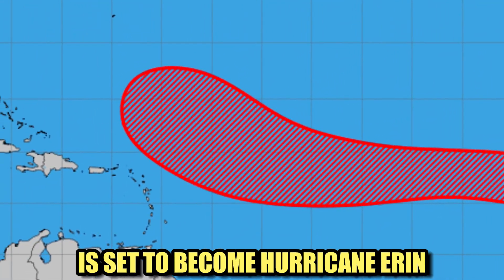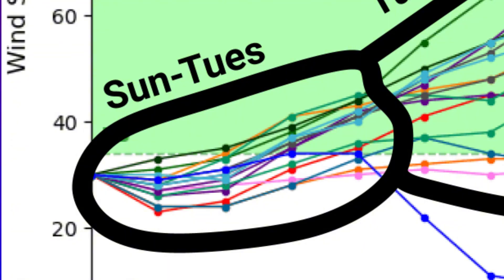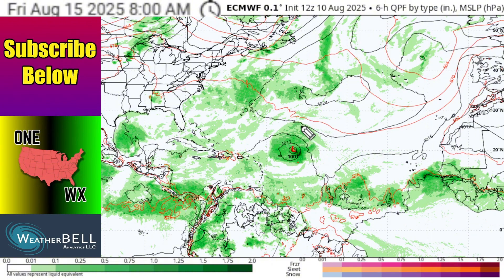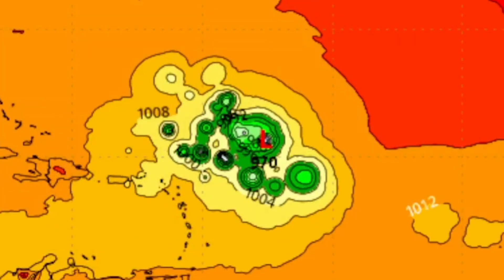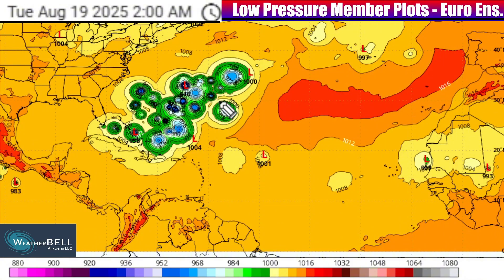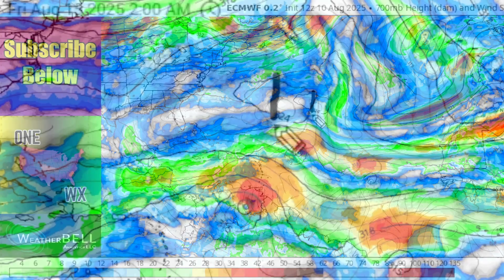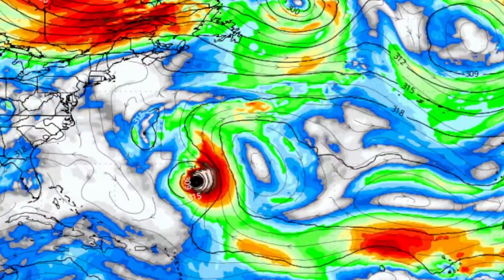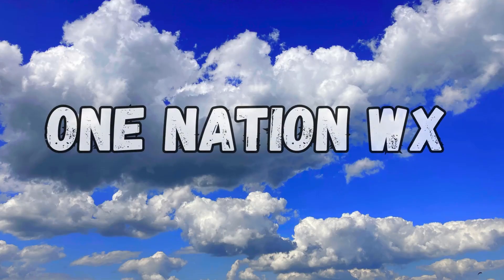NEW INFO: This Major Hurricane Risk is Ramping Up | ONW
Likely future hurricane Erin could very well become a major hurricane while moving west across the Atlantic Ocean the next 7-10 days. The track and intensity becomes more uncertain beyond this weekend, including whether or not direct impact or landfall to the USA will occur. This video will break down all of the latest tropical details you need to know without added fear inducing hype.
0:00 - Introduction
0:28 - Upgraded Tropical Formation Risk
1:20 - Model Intensity/Track Thru Sat
3:35 - Track Uncertainty Beyond 5 Days
7:10 - Possible Steering Scenarios for Erin
9:19 - Hurricane Risk Recap